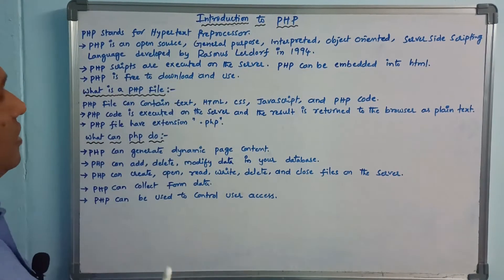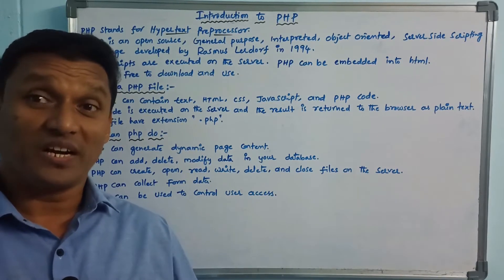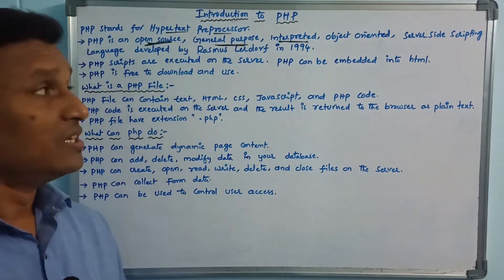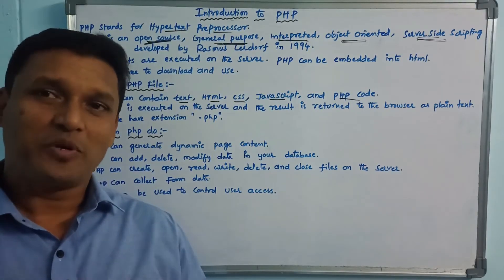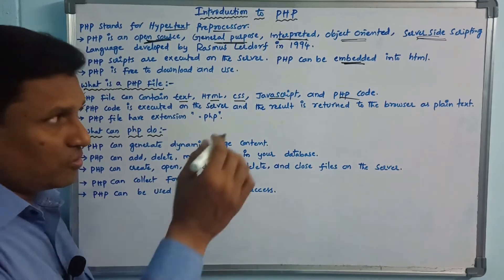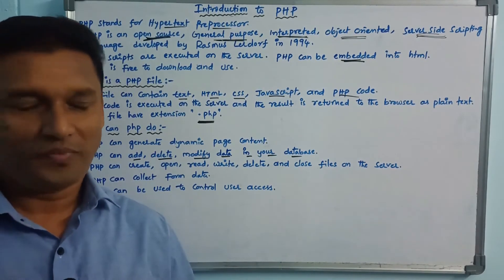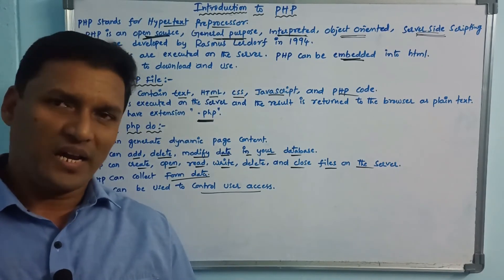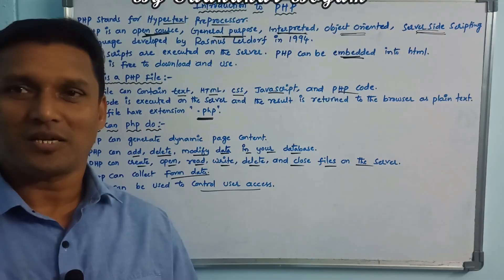Introduction to PHP | What is PHP? What can PHP do? | PHP Tutorial | CLASS-1 | Telugu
Introduction to PHP : PHP stands for hypertext preprocessor. PHP is an open source, interpreted, object oriented and server side scripting language.
PHP scripts are executed on the sever.
PHP can be embedded into html.
php introduction
what is php
php
hypertext preprocessor
php in telugu
php tutorial
php script
scripting language
server side scripting
sudhakar
bogam
sb tech tuts
telugu
introduction to php in telugu
php introduction in telugu
html
javascript
html tutorial
javascript tutorial